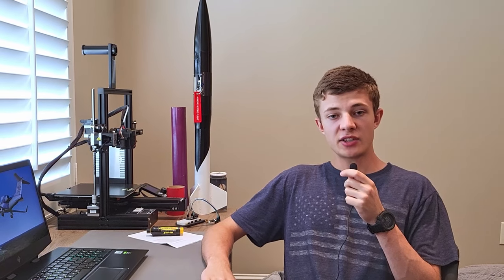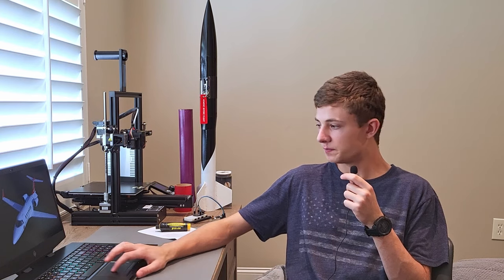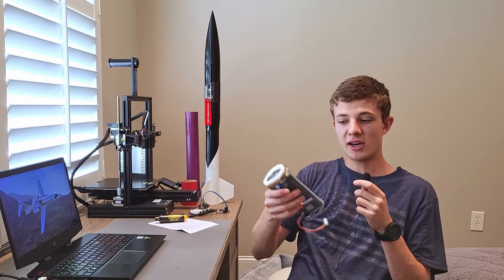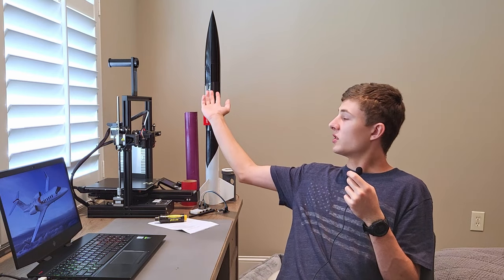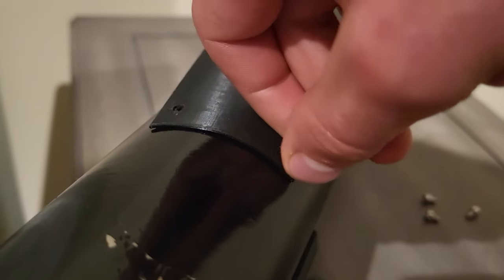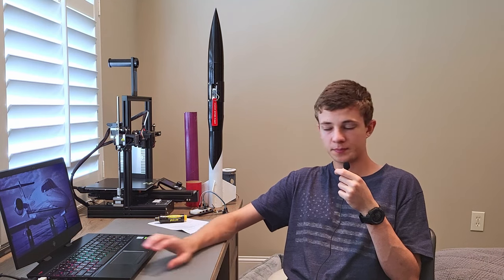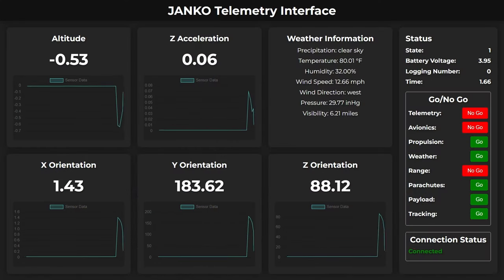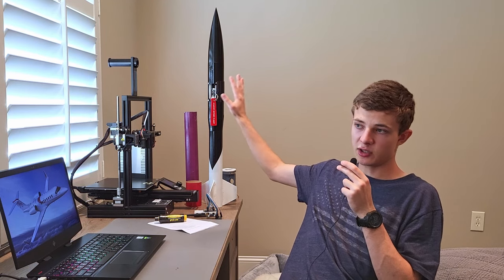Incredible Custom Rocket with Live Telemetry and Full Avionics - Design Overview